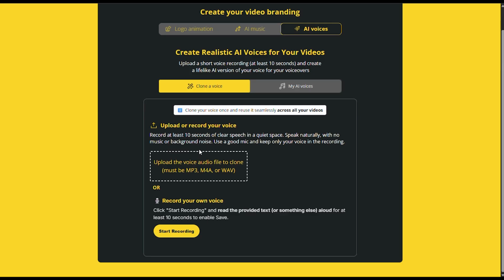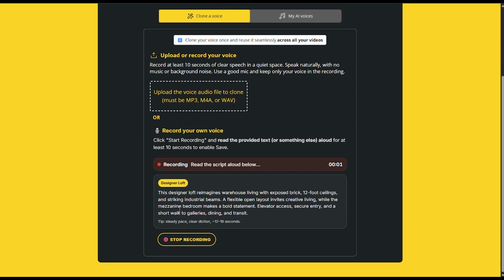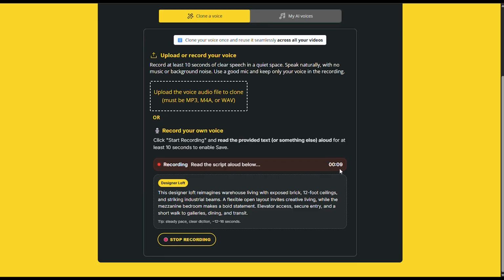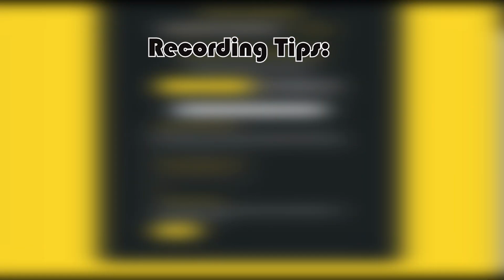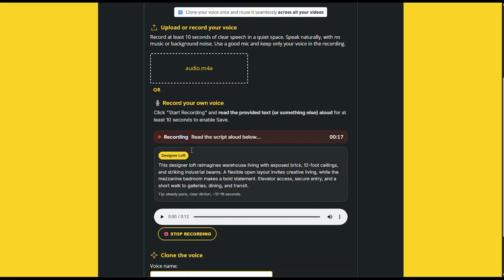🎤 How to Clone Your Voice in VideoTour.ai (Use Your Own Voice in Property Videos)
In this step-by-step tutorial, you’ll learn how to clone your own voice — or anyone else’s — in VideoTour.ai to create personalized, professional real estate videos.

This guide covers everything you need to know:
✅ How to record or upload your voice sample
✅ Best tips for clean audio recording
✅ How to launch and review your cloned voice
✅ How to use your custom voice in your property videos

Perfect for real estate agents, media creators, and marketers who want to sound authentic and stand out in their video tours.

🎯 Make your videos truly yours. Try it today at VideoTour.AI